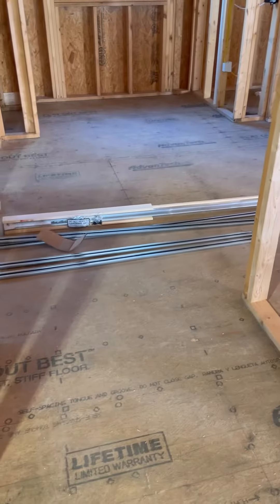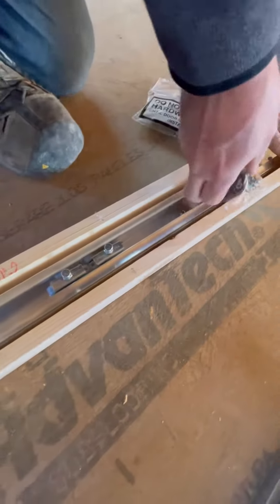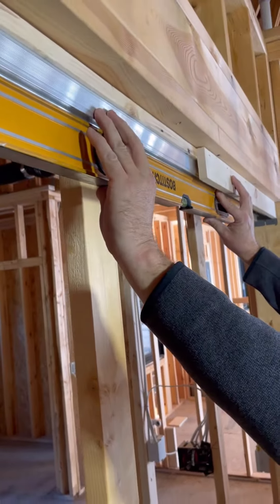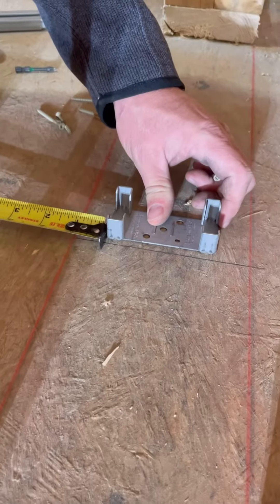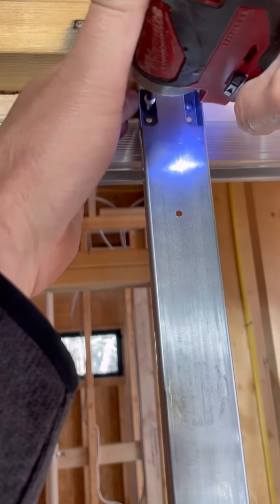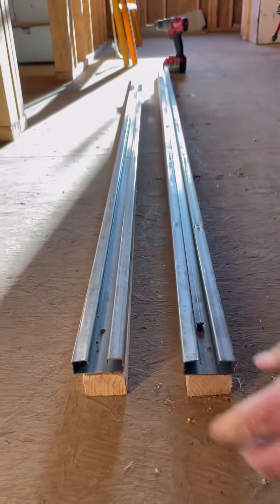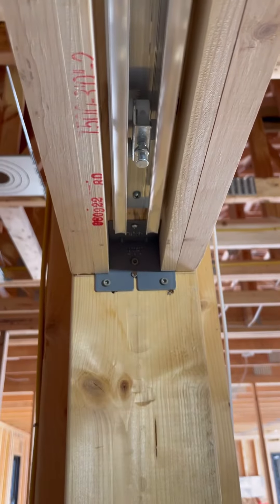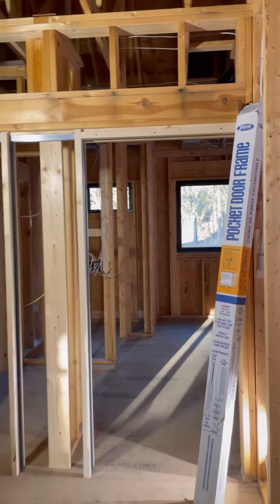Installing a Pocket Door Kit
Let’s install a pocket door- I’m a big fan of these Johnson brand kits. The rough opening needs to be at least 84 ½” tall and the width- two times the door plus 1”. I make a mark on both jambs at 81 ½” measuring up off the subfloor. Then I drive a nail in the center of the jamb leaving it protruding an 1/8” on both sides. This hardware kit says do not remove but I like to remove it to put it in a safe place for later- including these little rollers because they have a tendency to get lost or damaged during drywall. Depending on  your door size you may have to trim your kit, but they have all the doors sizes clearly marked for you. Next slip both ends of the header end plates over the nails. Using my speed square, I make sure the end plates are straight and go ahead and drive the nails in tight. Now I add three screws to the passage side of the header; then before screwing the pocket side I use my level to make sure the header is level. If the header isn’t level the door might roll open or shut on its own. I  snap two lines on the subfloor even with the side jambs. I butt the first steel stud against the header above and use a level to plumb it- then I make a mark on the floor. I screw the first floor plate down against the mark. This kit is designed for 2 x 4 walls- but I’m gonna modify it to work with our 2 x 6 wall. I center the second floor plate between the first one and the other side of the jamb. These steel studs that slip over the floor plates will be used to attach drywall. To modify this kit so it will work in the 2 x6 wall- I drill 5 1/8” holes in each steel stud. I slide the steel stud over the floor plate and push it against the header above. Then I attach the stud to the header using the panhead screws provided in the kit. Earlier I had ripped some 1” by 1 ½” wide strips of wood to fur out our metal studs. Using the holes I drilled, I screw through the back of the metal studs to attach the wood strips. Adding one inch to both sides of the pocket door kit gives me the exact width I need for a 2 x6 wall. Johnson does make a kit for a 2 x6 wall, but all the suppliers in our area were out of them. On the studs for the other side, I attach the furring strips to the studs before I install them since there’s not enough room to fit my driver between the studs on both sides. Just like the first two- I slide these over the floor plates and attach them at the top using the pan head screws. I also put a 1” strip over the passage side of the header on both sides. Now the drywall can be easily hung and screwed to these wood furring strips. After drywall, I will reinsert the hangers that roll in the track above- they have two wheels on one side and one on the other. I make sure to alternate them when I put them in the track. These two plates get screwed to the top of the door 2 3/4 inches in, one on each side- once they’re installed, they latch rollers above. They also provide this little wrench that adjusts the hanger up and down so that the door can be leveled. Now this door is framed and ready for drywall- Once the drywall is hung we’ll trim it out and hang the door.  Let me know what questions you have. @hausplans